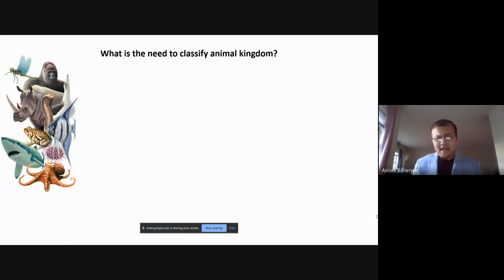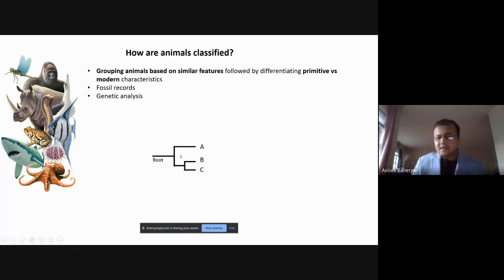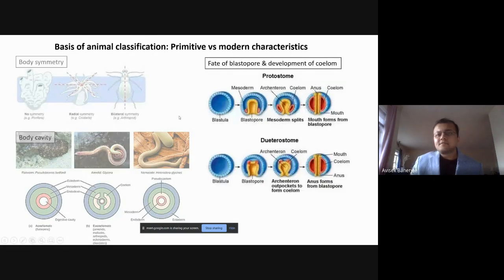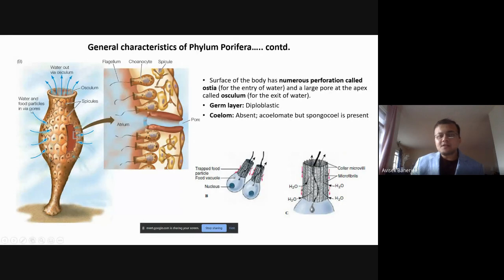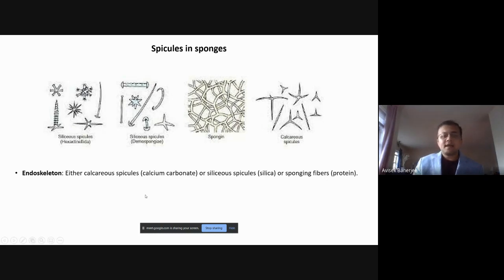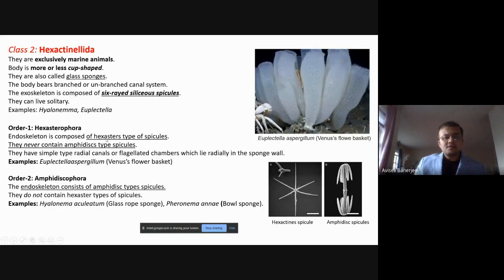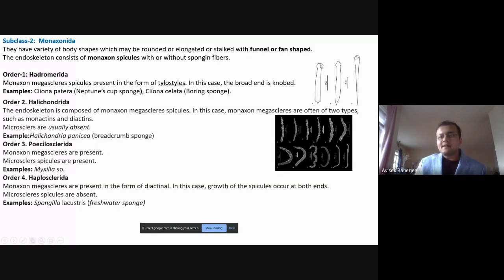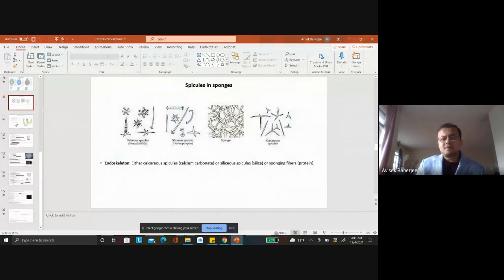Online Lecture Series by ZAB -[Phylum Porifera]- Dr Avisek Banerjee [04.12.2021]